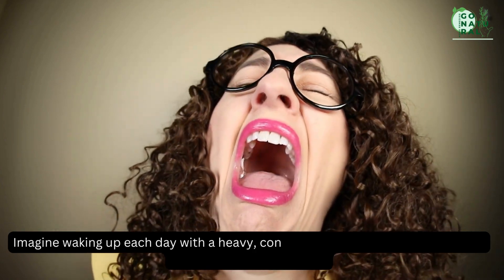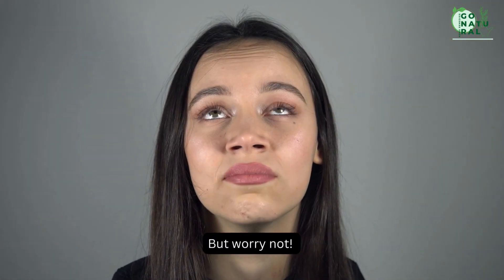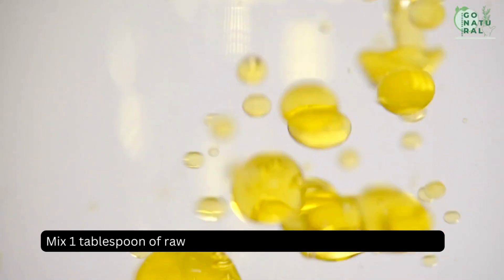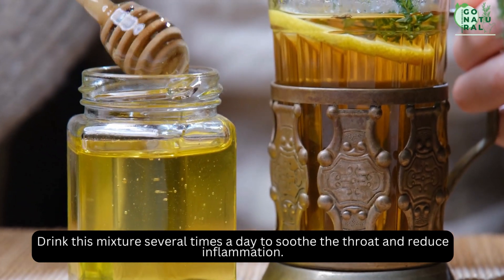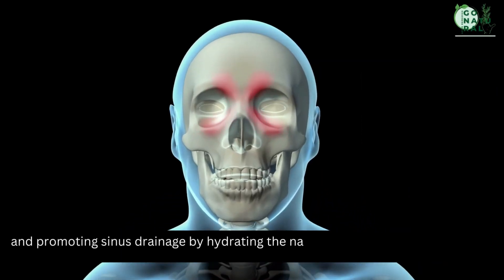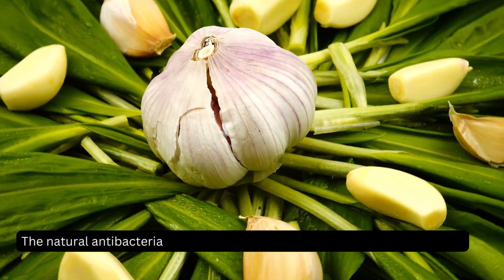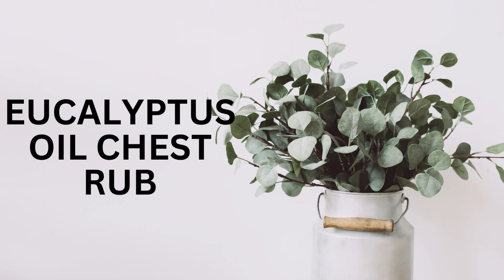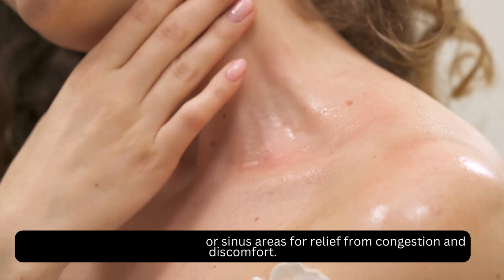5 Natural Remedies for Long Lasting Relief From Sinusitis (Sinusitis Home Remedies)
5 Natural Remedies for Long Lasting Relief From Sinusitis (Sinusitis Home Remedies)

Imagine waking up each day with a heavy, congested head, trapped in the never-ending torment of sinusitis. The constant pressure, excruciating headaches, and relentless congestion drain your energy, leaving you desperate for relief. Breathing freely becomes a distant memory, as temporary fixes offer little respite. But worry not! Here are five natural remedies that provide lasting relief from sinusitis without the side effects of traditional medications.

Honey and Warm Water: The raw, organic honey in warm water soothes the throat and reduces inflammation due to its anti-inflammatory and antibacterial properties.
Mix 1 tablespoon of raw, organic honey with a glass of warm water. Drink this mixture several times a day to soothe the throat and reduce inflammation.
Peppermint Oil: Peppermint essential oil helps relieve nasal congestion and promotes easier breathing by acting as a decongestant and providing a cooling sensation.
Add a few drops of peppermint essential oil to a diffuser or inhale it directly from the bottle to help relieve nasal congestion and promote easier breathing.
Neti Pot with Saline Solution: The homemade saline solution in a neti pot flushes out nasal passages, reducing congestion and promoting sinus drainage by hydrating the nasal passages and clearing out mucus.
Fill a neti pot with a homemade saline solution (mix 1/4 teaspoon of non-iodized salt with 8 ounces of distilled water) and use it to flush out your nasal passages, reducing congestion and promoting sinus drainage.
Garlic: The natural antibacterial properties of raw garlic help fight sinus infections by inhibiting the growth of bacteria and reducing inflammation in the sinuses.
Consume raw garlic or add it to your meals to take advantage of its natural antibacterial properties, which can help fight off sinus infections.
Eucalyptus Oil Chest Rub: Eucalyptus oil contains compounds like cineole, which possesses expectorant and decongestant properties.
Dilute 5-10 drops of eucalyptus essential oil in 1 tablespoon of carrier oil, like coconut oil, and apply to your chest, neck, or sinus areas for relief from congestion and discomfort.

Don't let sinusitis hold you captive any longer – it's time to break free and reclaim your life.